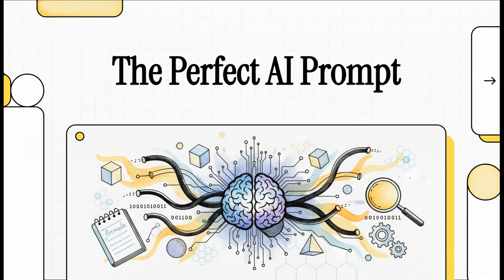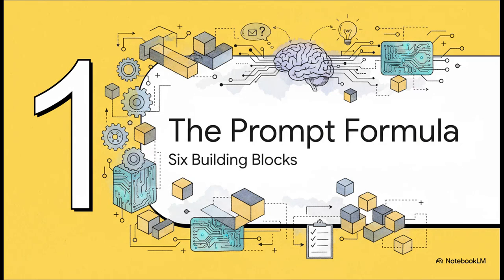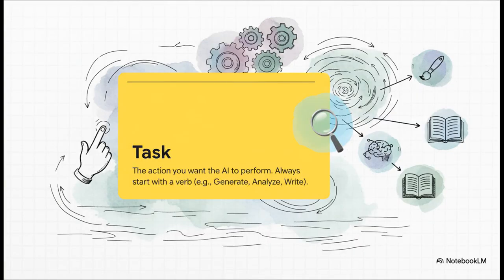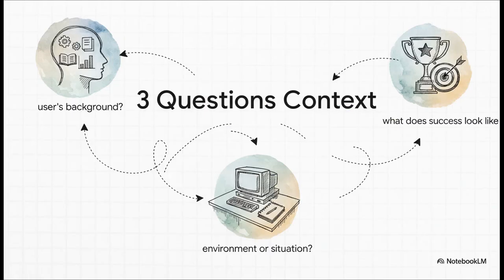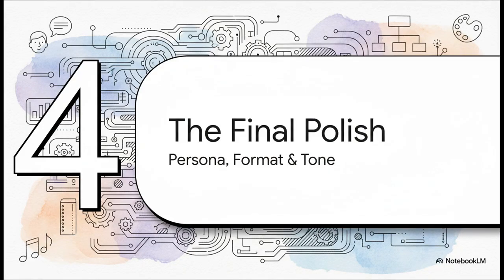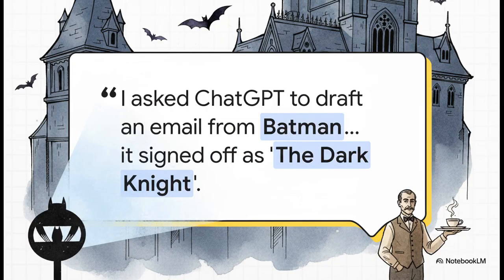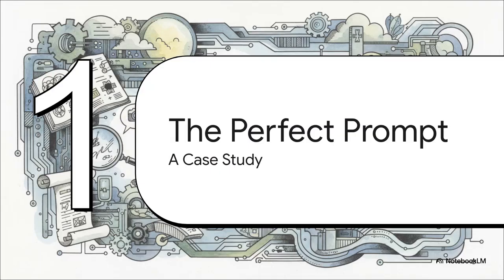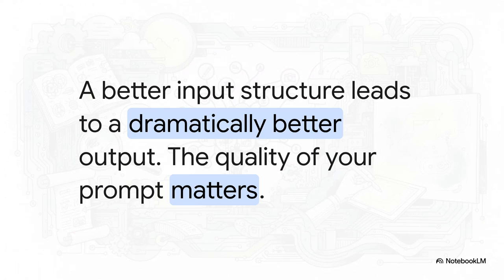99% Log AI Galat Use Karte Hain! Seekhein "Perfect Prompt" Formula